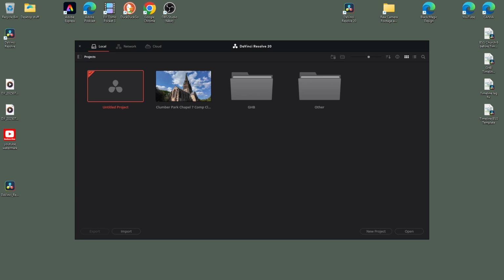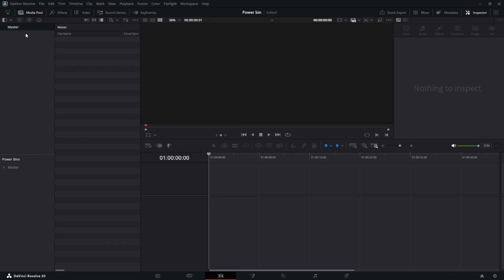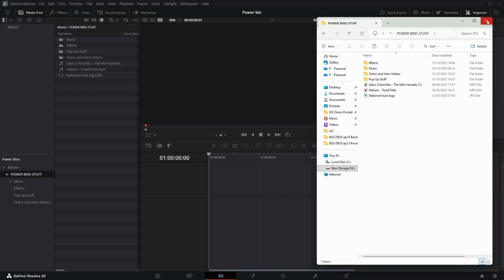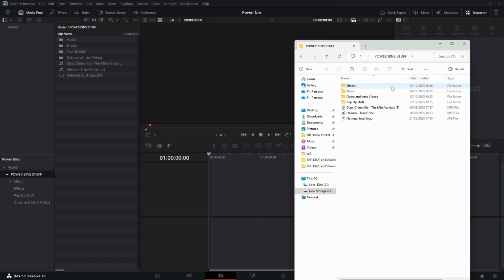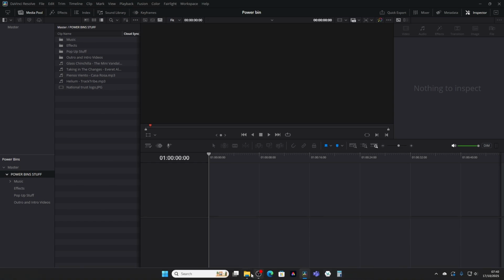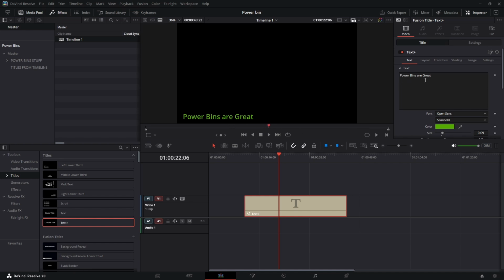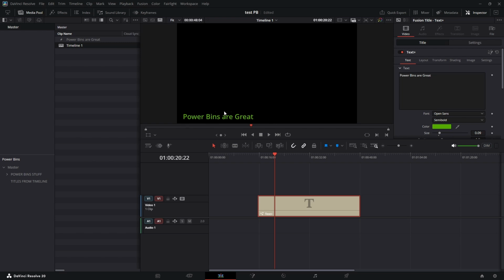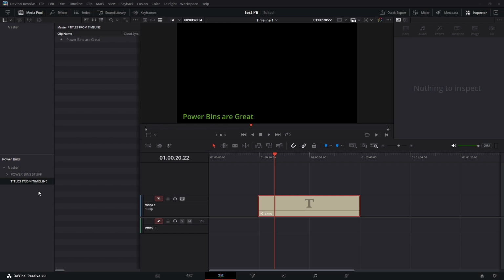Power Bins - Save Time in DaVinci Resolve Made Easy (Beginner Tutorial)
🎬 New to DaVinci Resolve and wondering what Power Bins are all about?
In this video, I’ll walk you through Power Bins in a simple, beginner-friendly way — no tech jargon, just clear steps to help you stay organized and save time when editing.

Whether you’re over 40 and just getting started with video editing, or simply looking for a better way to manage your media across projects, this guide will make Power Bins easy to understand and use.

DJI Osmo Pocket 3
DJI Mic 3
64in Pocket 3 Selfie Stick Tripod
NEEWER Hard Case
SHURE MV7 Dynamic Microphone
ASUS TUF VG27VQ3B Curved Monitor
MSD Memory Card Case Protector

✅ What you’ll learn:

What Power Bins are and how they work
How to enable and access Power Bins
Why they’re useful for reusing files across multiple projects
Simple tips to help you stay organized in DaVinci Resolve

🧠 No experience needed — perfect for beginners!
Grab a cup of coffee and follow along at your own pace.